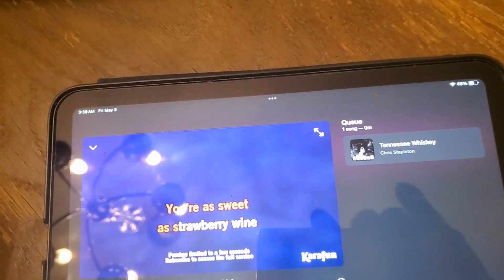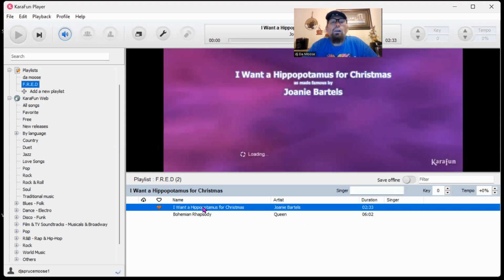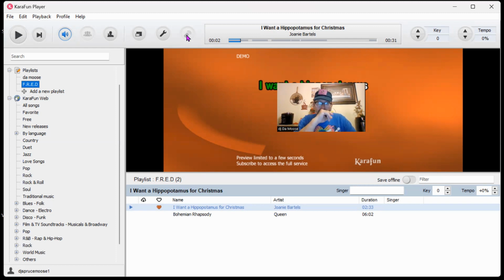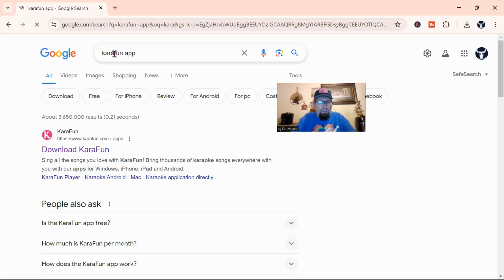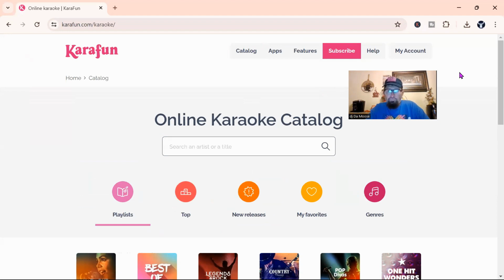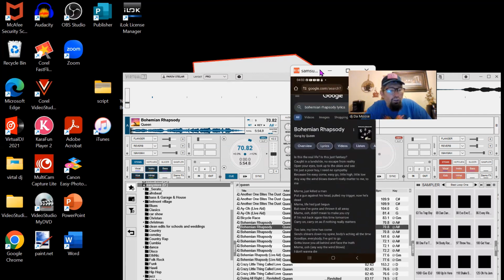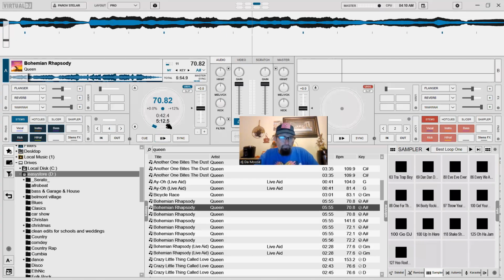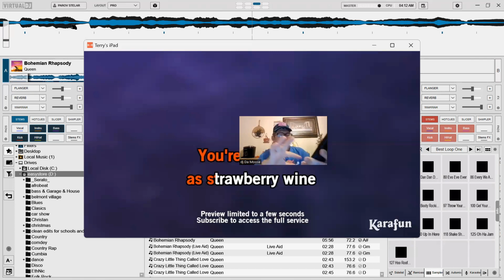6 question of karafun Karaoke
6 question of karafun Karaoke

Chapter 1:  @Mistie8908 Remove lead vocals
Chapter 2:  @allenmahmod4264 how to change Tempos to slow then down
Chapter 3: @nickhuddieton7955 can karafun work in VDJ y/n
Chapter 4: @theHitmanDDub What and how can people see the songs they want to sing in
                     Karafun and what and how to use the QR code
Chapter 5:  @jasonwestbrook3533 Karafun or karafun 2 whats the difference
Chapter 6: @ Mr.djMikiemike why wast mone I can remove the stems in virtual dj and my client can down load the song from google